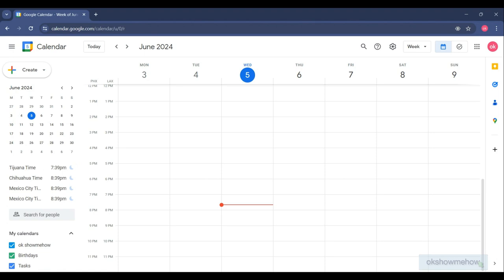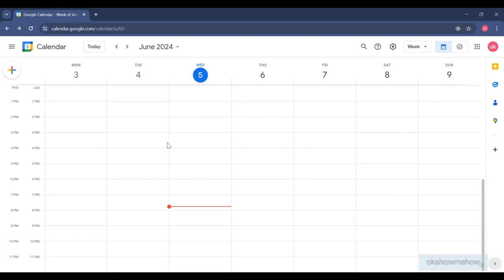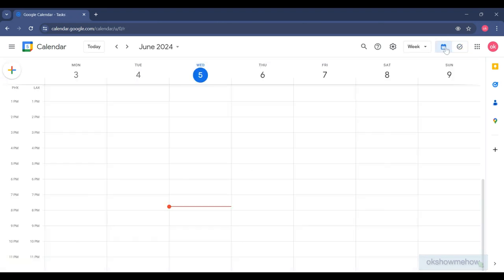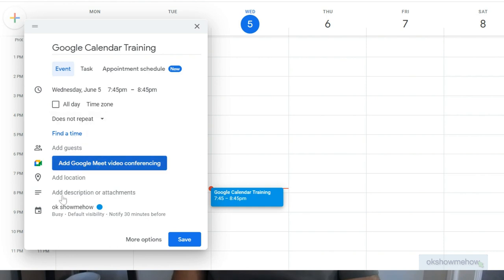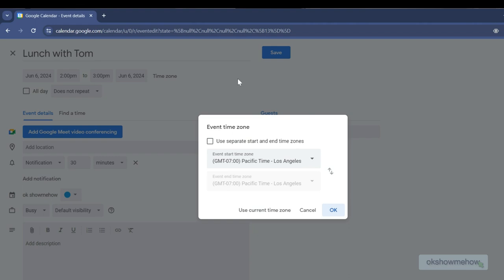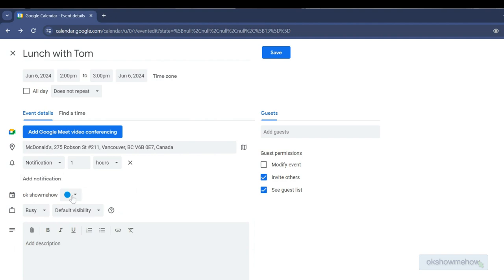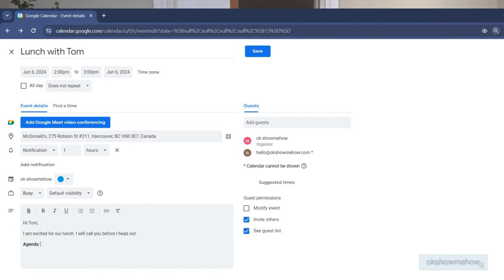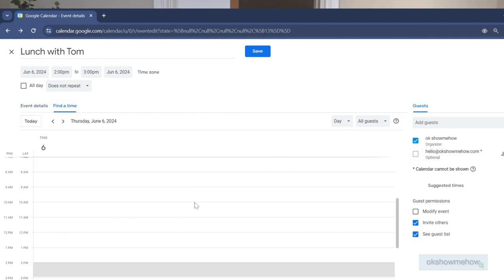Intro to Google Calendar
Get Started with Google Calendar: A Beginner's Guide

In this video, we introduce you to the basics of Google Calendar. Learn how to create events, set reminders, and manage your schedule efficiently. Whether you're planning personal activities or coordinating with a team, this tutorial will help you make the most out of Google Calendar's features. Perfect for anyone looking to stay organized and on top of their tasks!